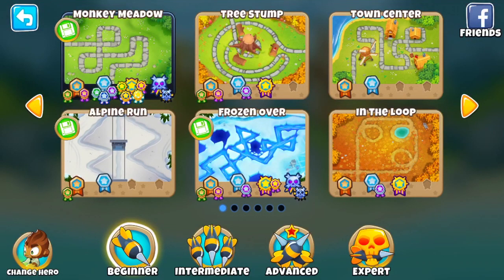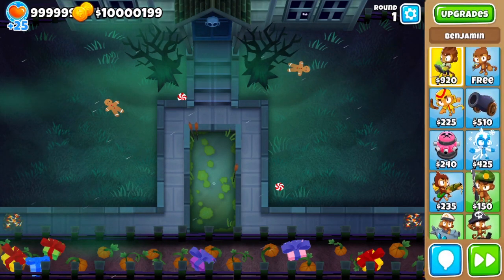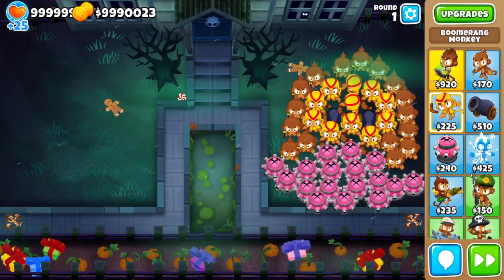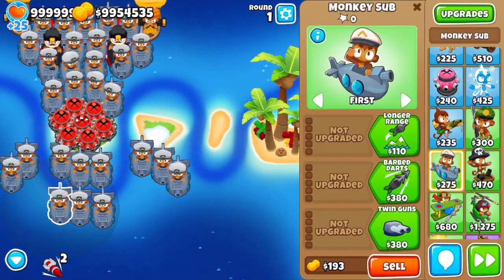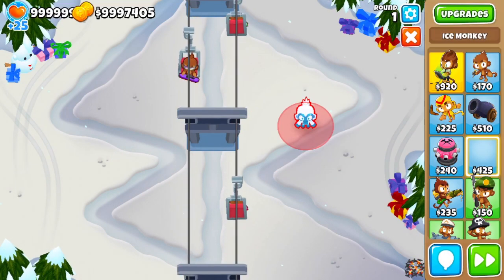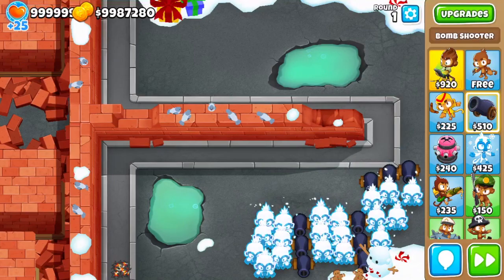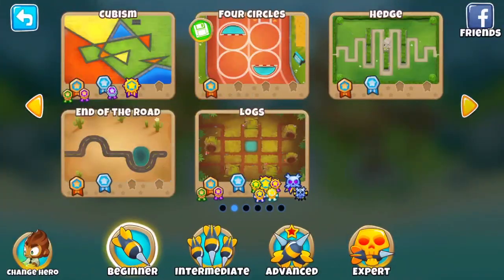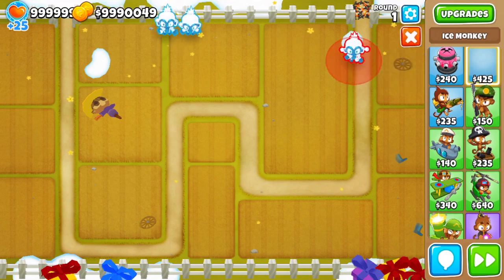Drawing a Map of the Entire World! (Drawing in Bloons TD 6) [1]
Well, I recorded this at the computer where every tap I make sounds like I'm killing my microphone... I tried to cut most of it out but there's still some there. Oh well.